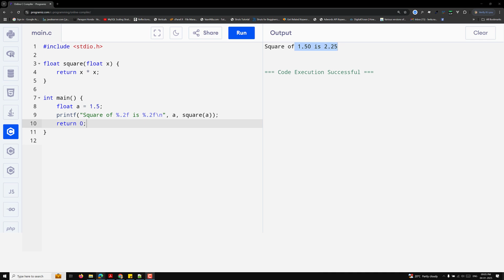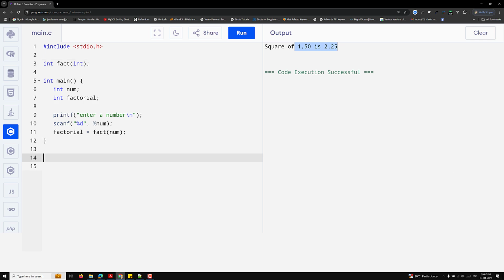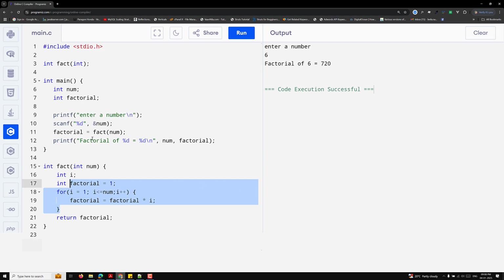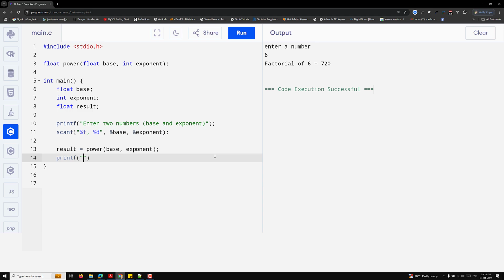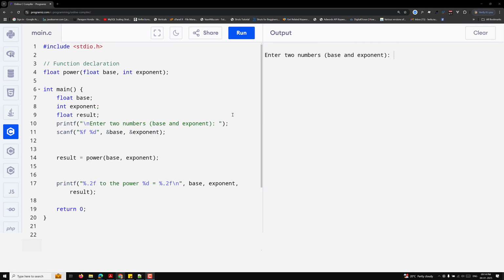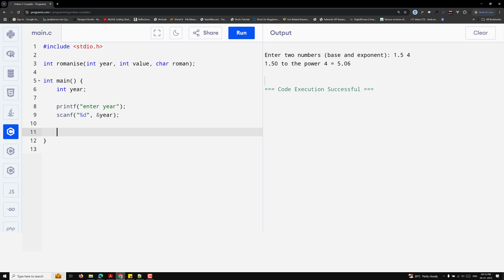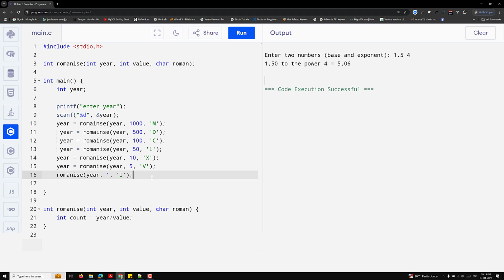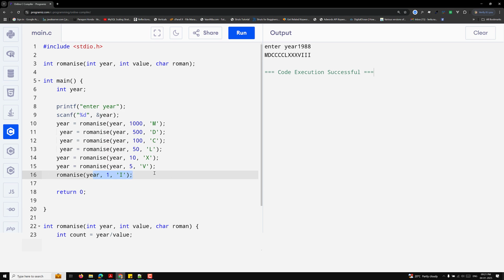25. 🌟 "Master Factorials, Powers & Roman Numerals: Step-by-Step C Programming Guide! 💻"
🔥 Unlock the fundamentals of C programming!
In this video, you'll learn:
✅ How to calculate factorials of a number using functions.
✅ How to compute powers of a number with simple loops.
✅ How to convert years into Roman numerals using step-by-step logic.

🎯 Whether you're a beginner or revisiting the basics, this tutorial provides clear explanations, example codes, and practical demonstrations to help you master these essential concepts in no time.